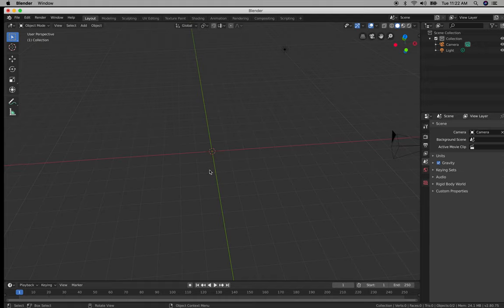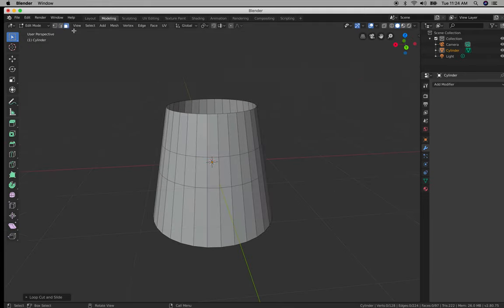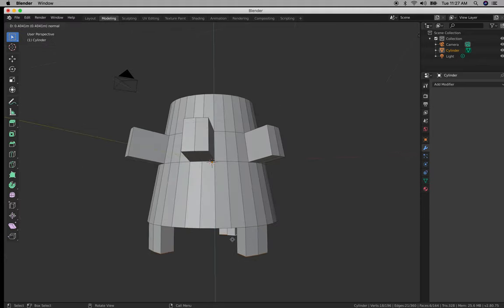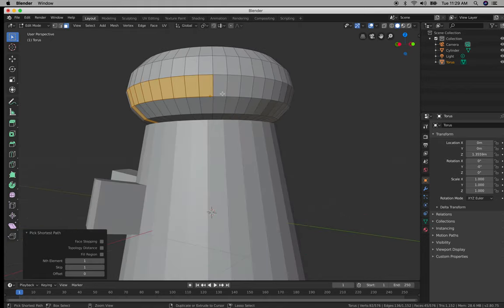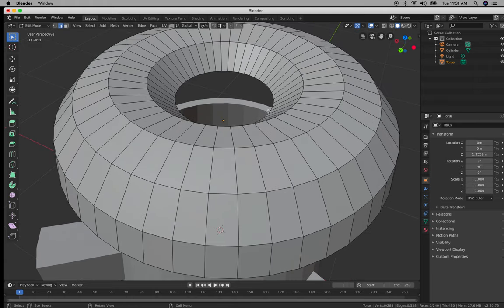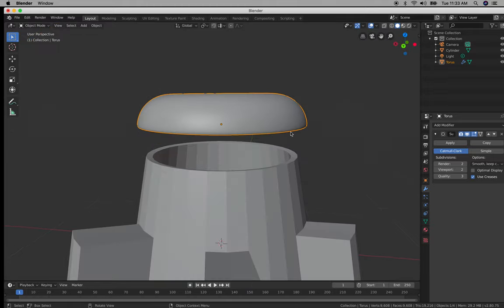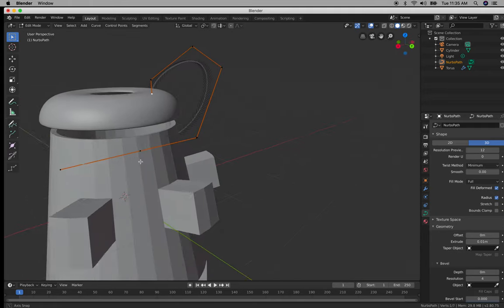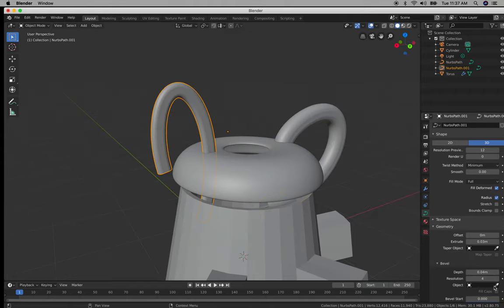Lesson 1 shape blender